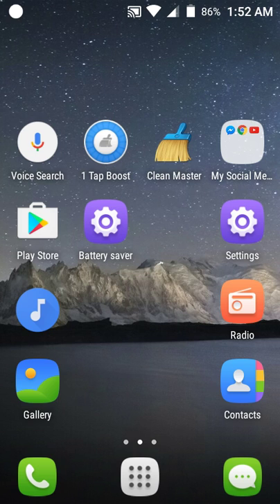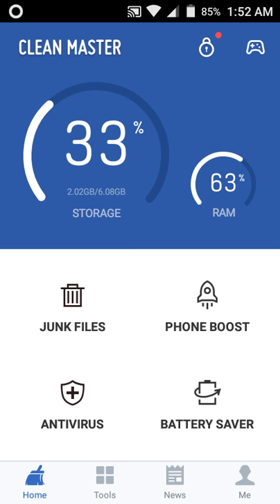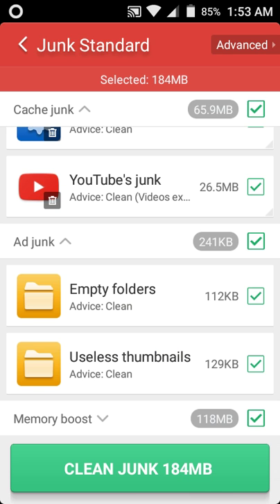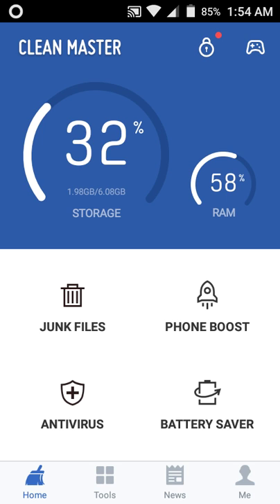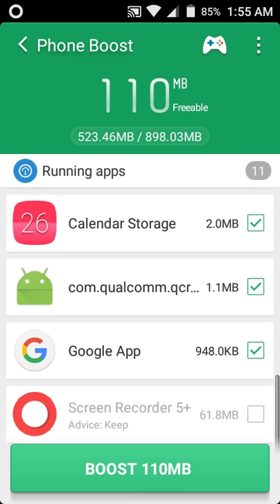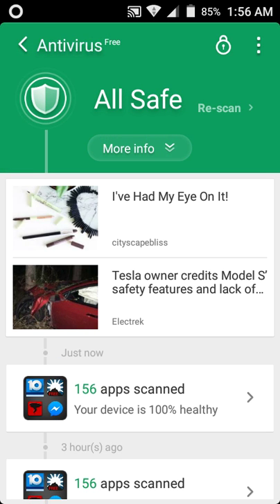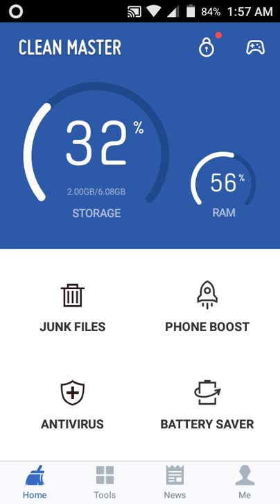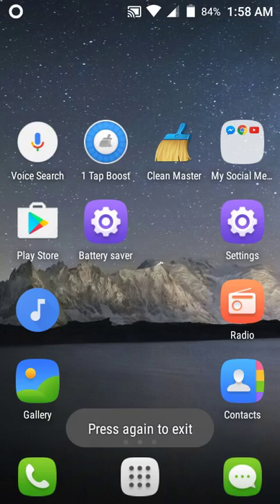App review for Clean Master.